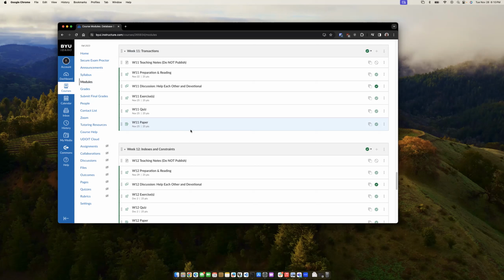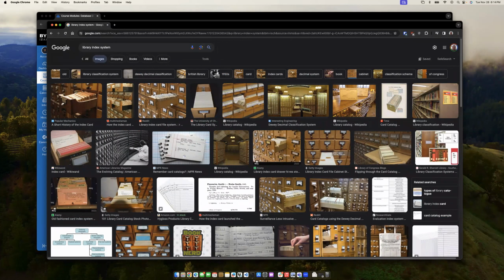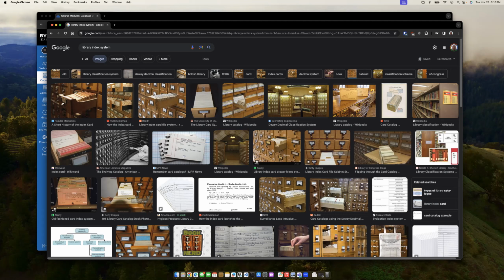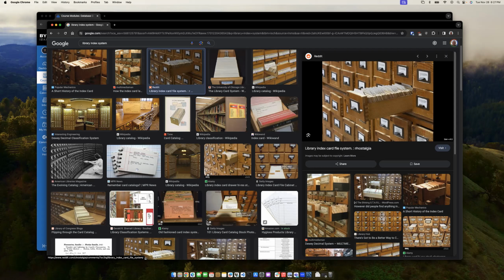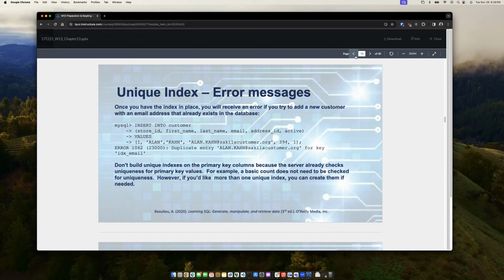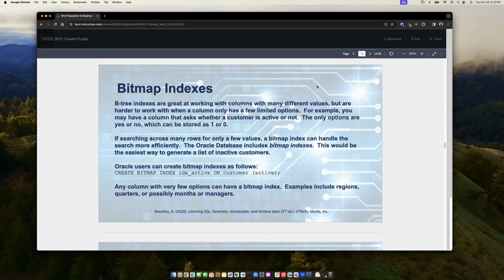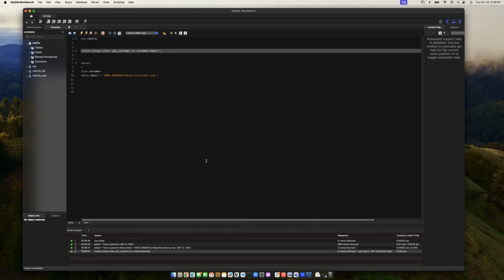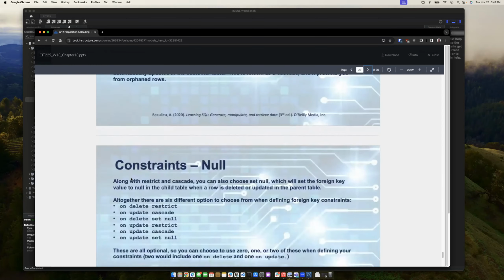CIT225|Fall2023|Week12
Indexes and Constraints